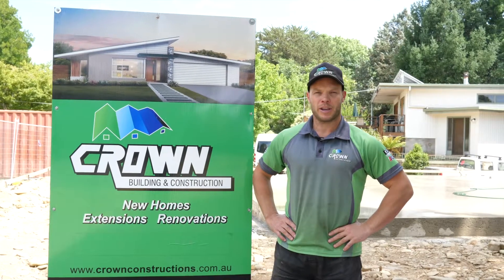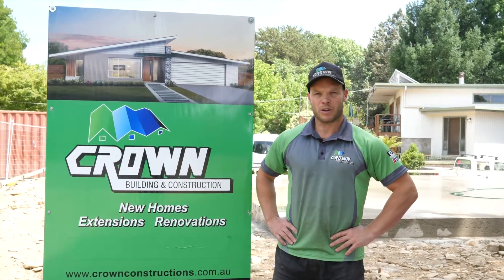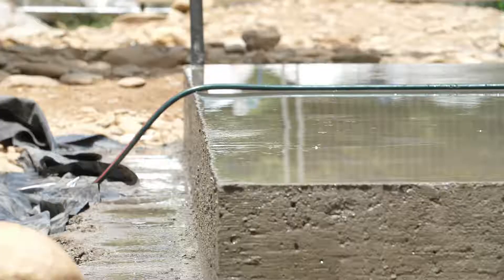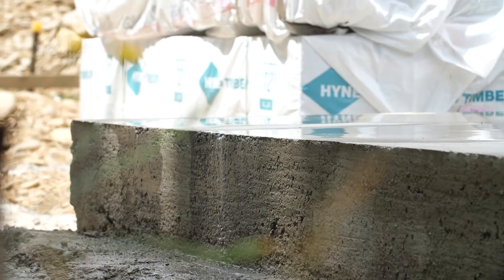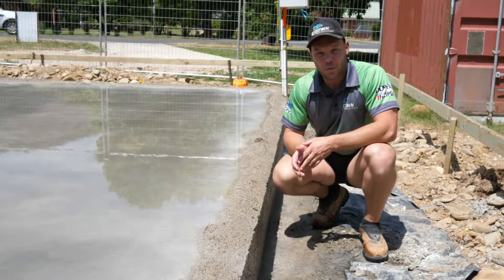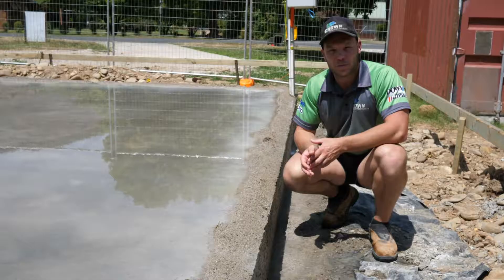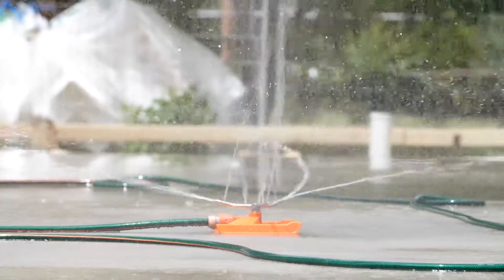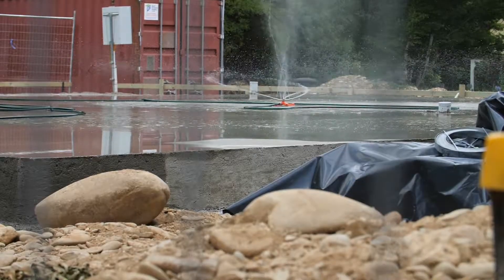CURING CONCRETE SLABS How we cure our concrete slabs for maximum strength and durability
Tips on how we cure our concrete slabs